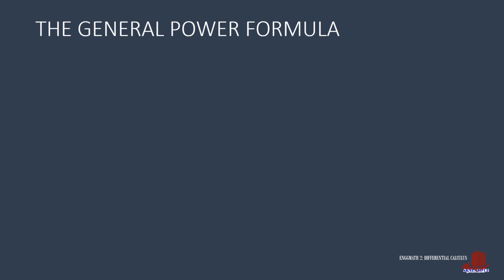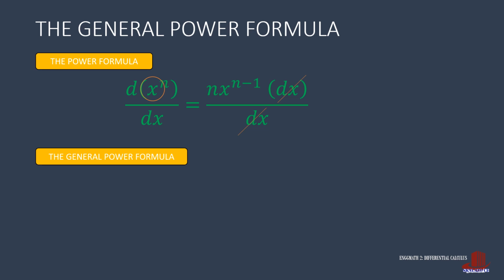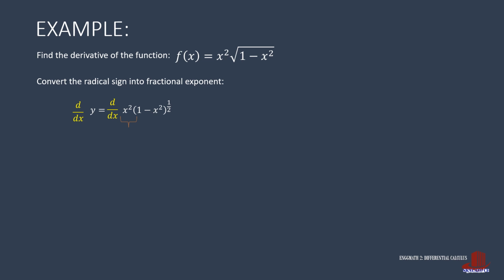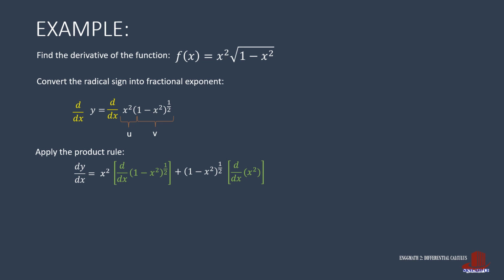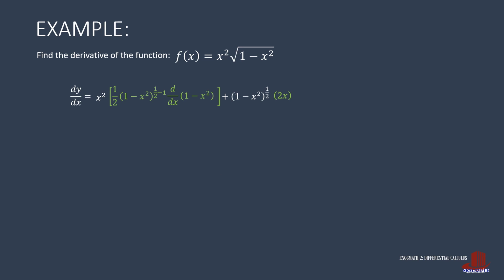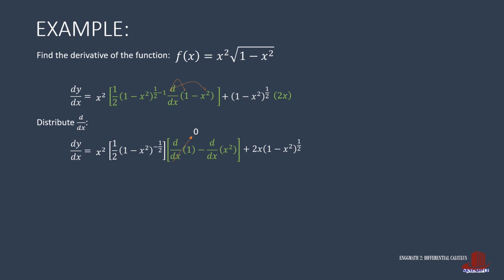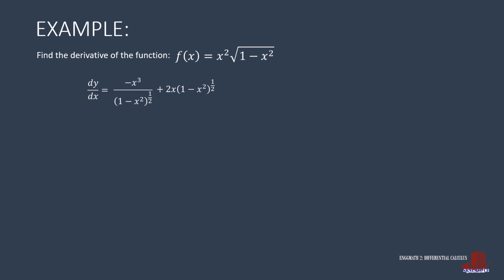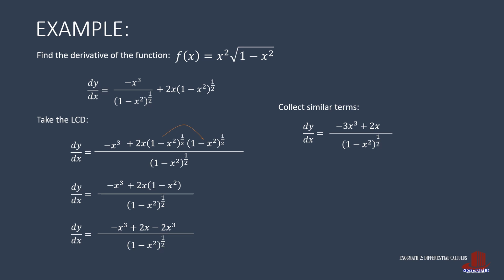THE GENERAL POWER FORMULA: EXAMPLE 2/3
The second example for the operation includes a radical sign.